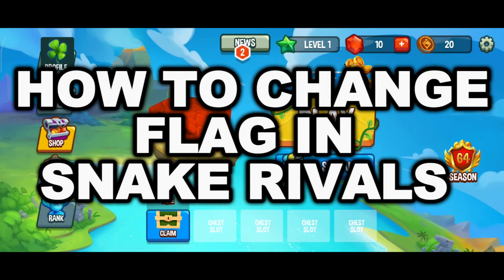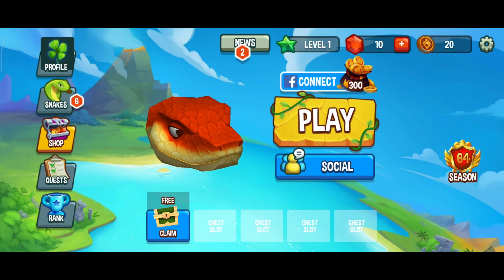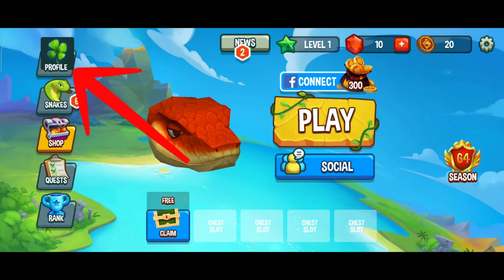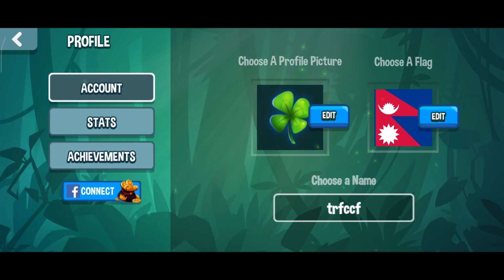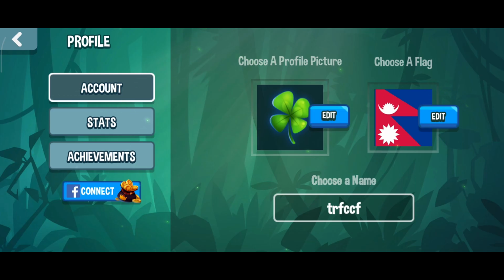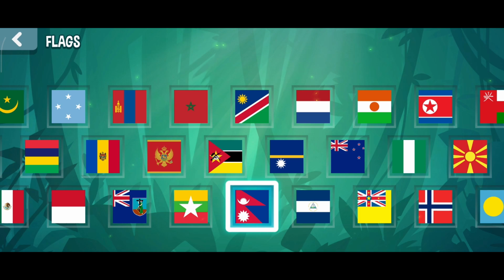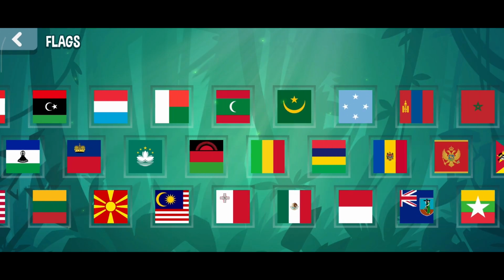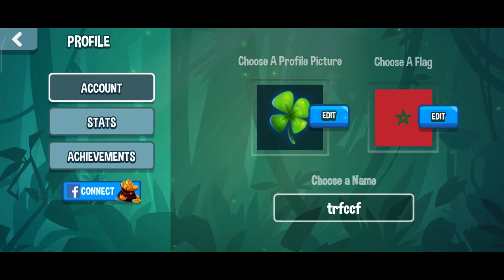How to Change Flag in Snake Rivals 2026?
Want to show your country or update your profile identity in Snake Rivals? In this video, you’ll learn how to change your flag in Snake Rivals step by step. Updating your flag helps personalize your profile and lets other players see where you represent from in the game. Whether you want to switch to a different country flag or just update your profile details, this easy guide will show you exactly where to find the flag settings and change them quickly. Follow along to customize your profile and make your gaming identity more personal.